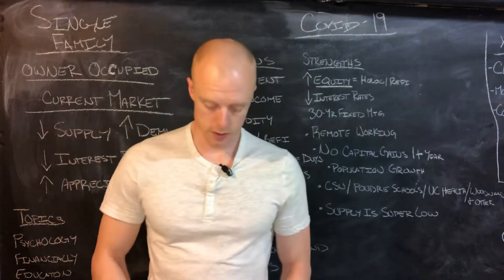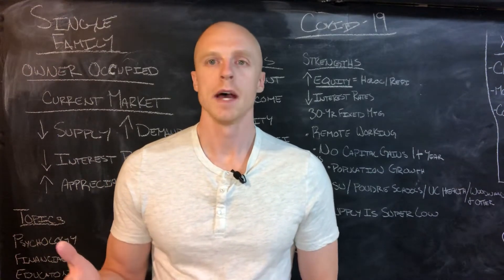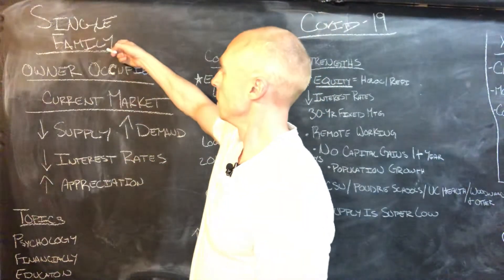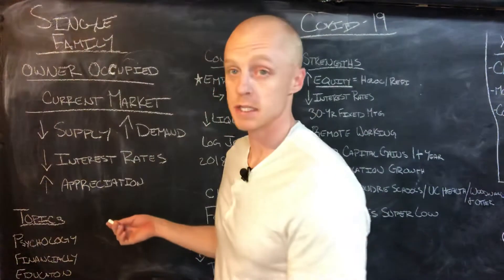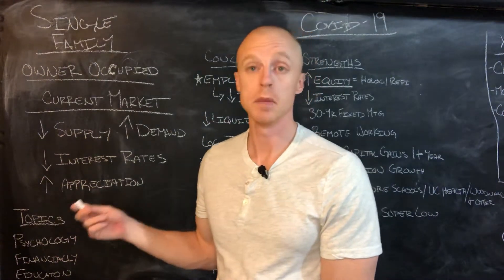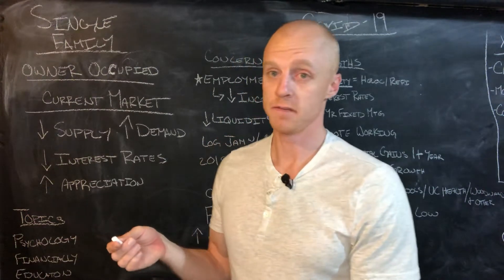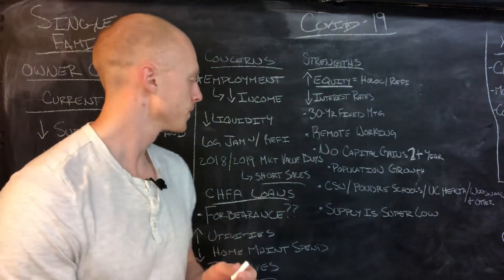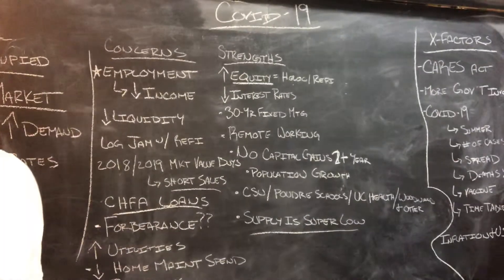Fort Collins Real Estate Market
With COVID-19 impacting all of our lives, I wanted to discuss what the current market is in Fort Collins, what some concerns are and strengths of our market are. Thinking through these help clarify the risks and opportunities of the market. I don’t want to make predictions but discuss possibilities. As more data comes out I will dive into it, discuss what it means and how it impacts the market.

for more insights and thoughts on the Fort Collins Real Estate market and real estate investing in general.